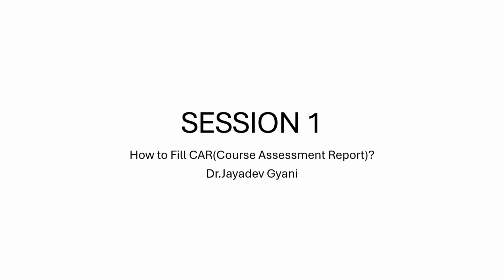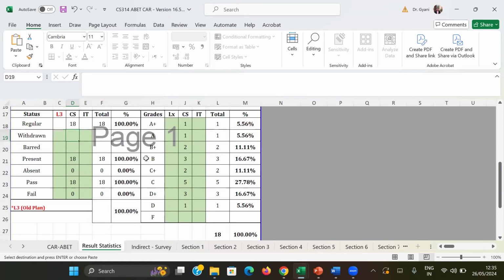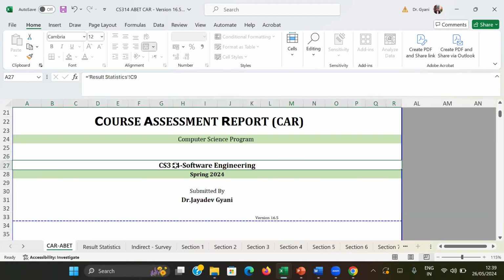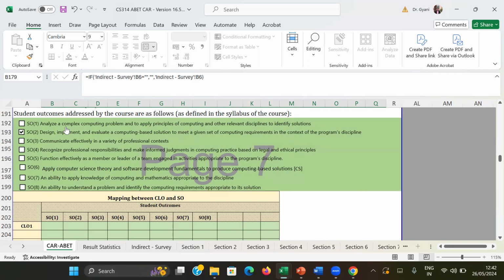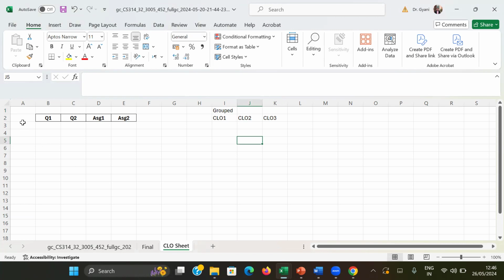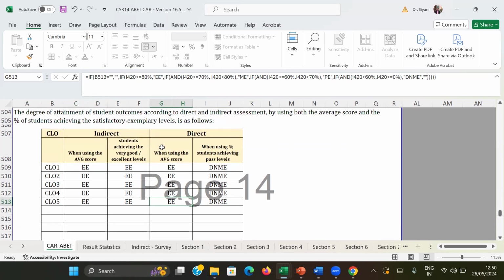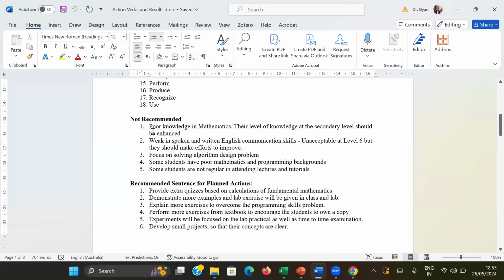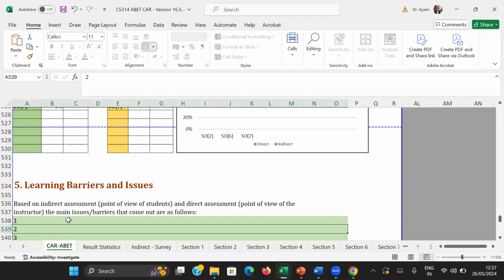How to Fill ABET CAR(Course Assessment Report)?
How to write improvement plan?
Closing the loop(PE,DNME CLO and SO attainment)